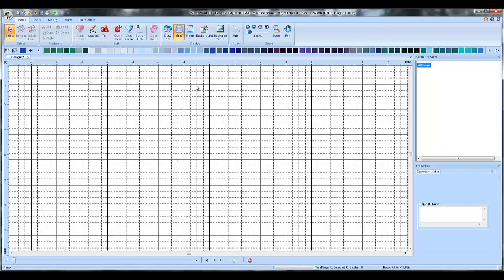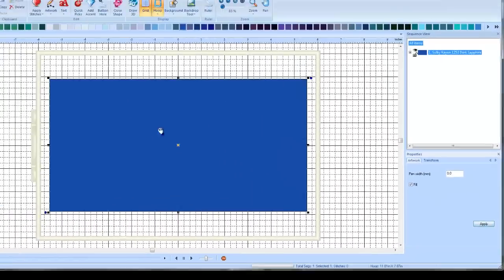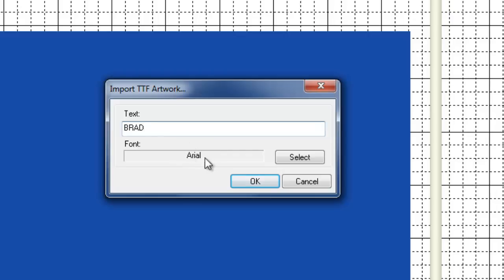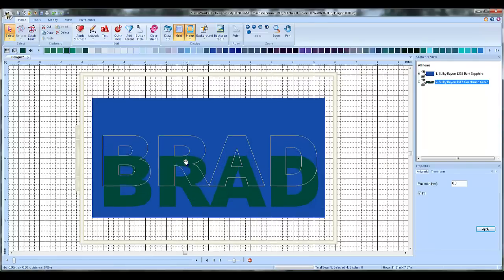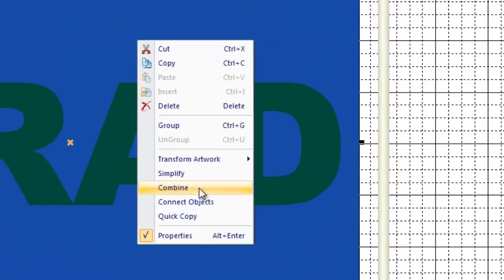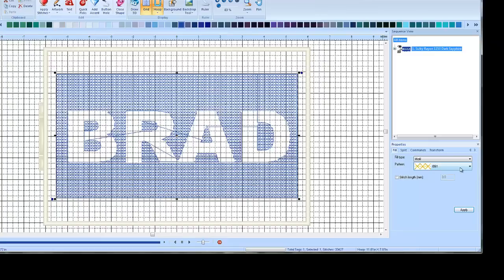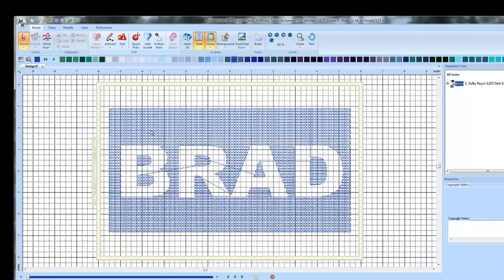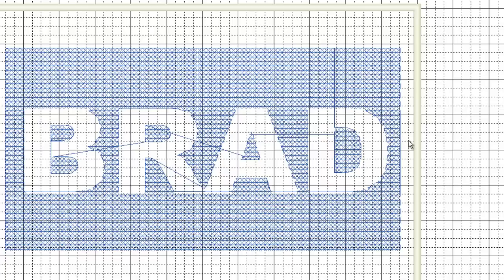Masterworks III - Towel Embossing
This video describes how to create embossed letters on a towel.